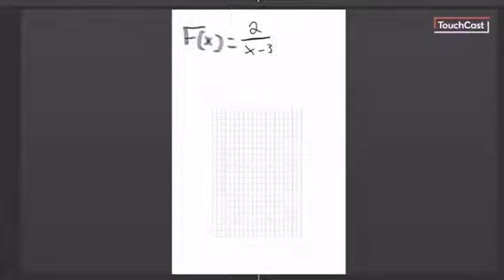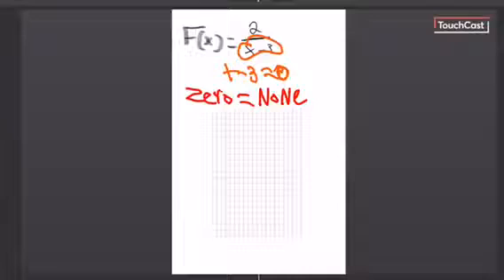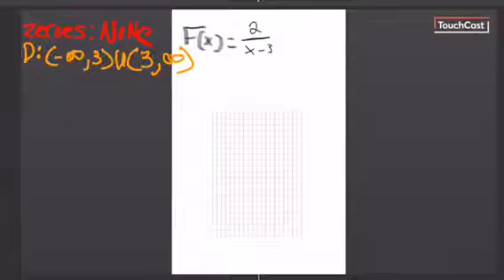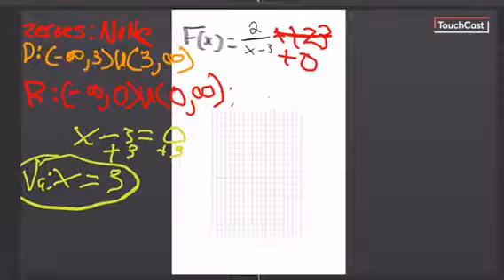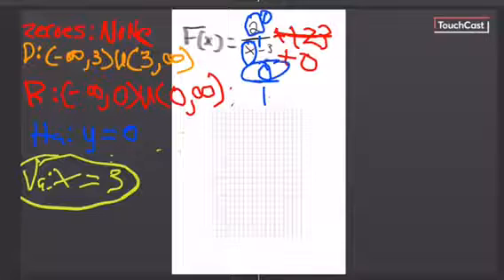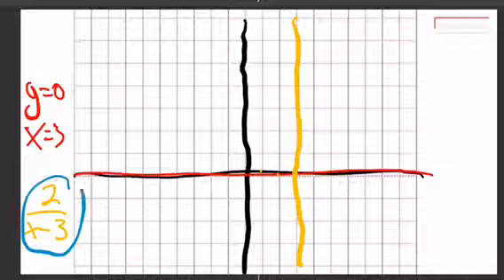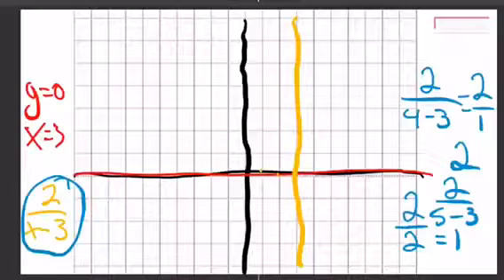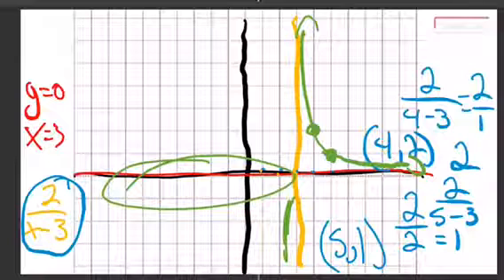Rational division graphing